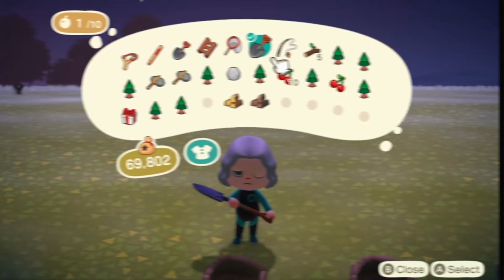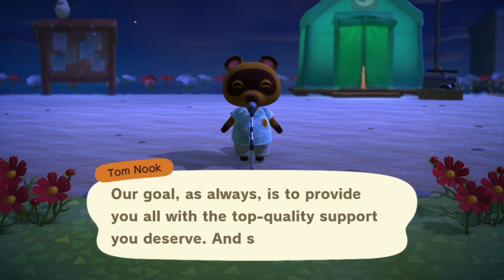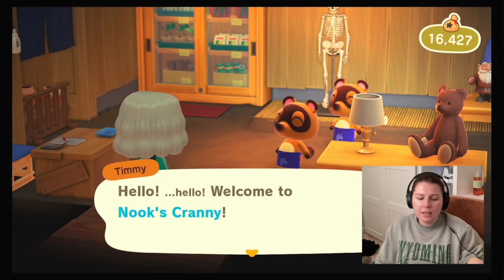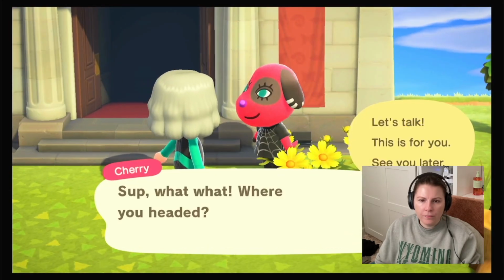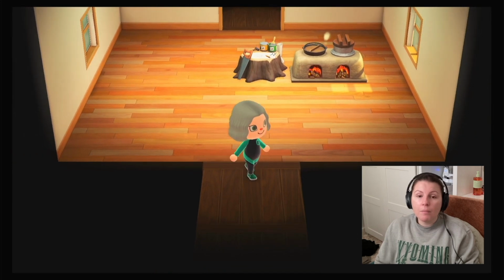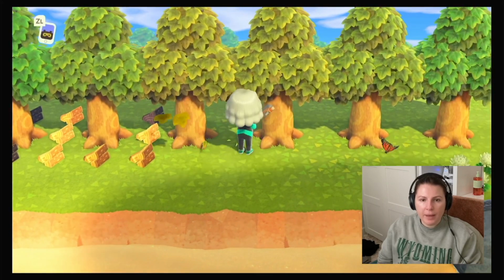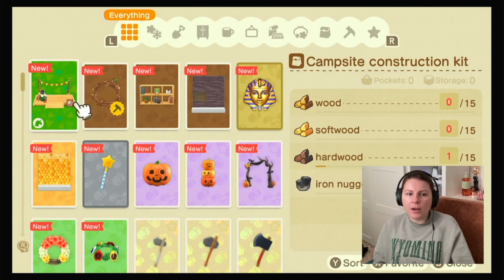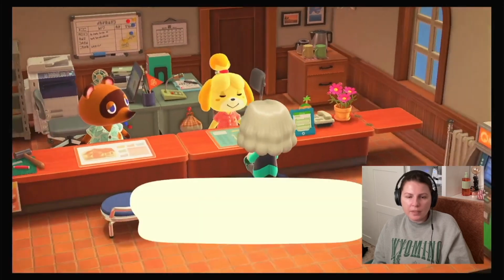Winter Series - WELCOMING NEW VILLAGERS, RESIDENT SERVICES UPGRADE - 24 Days of Animal Crossing